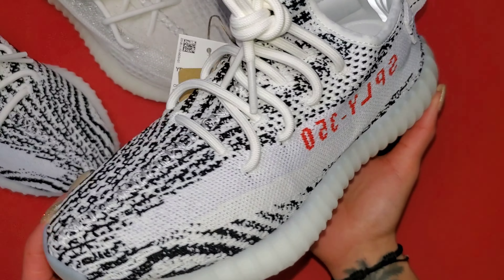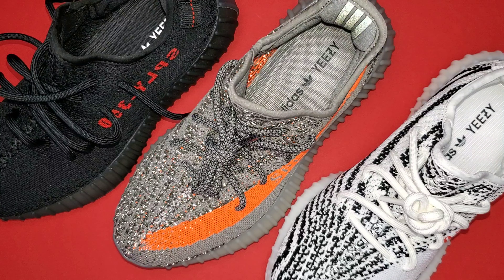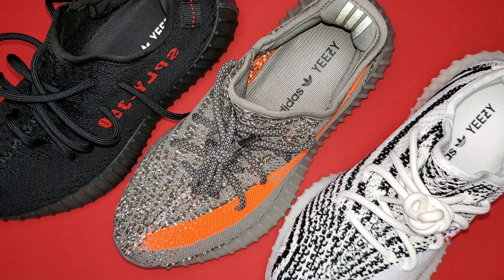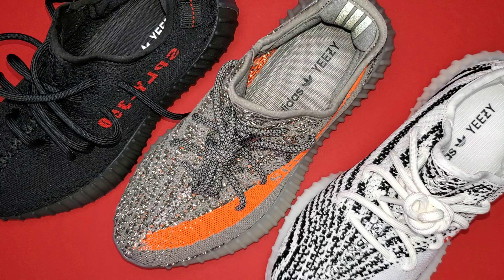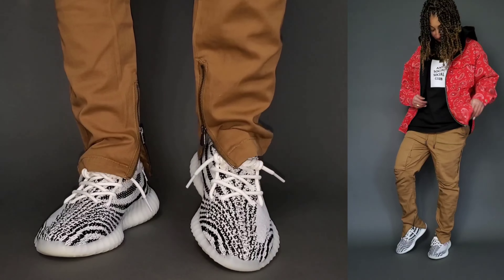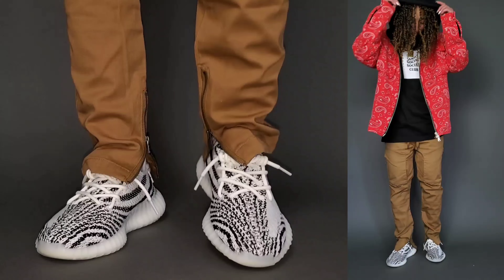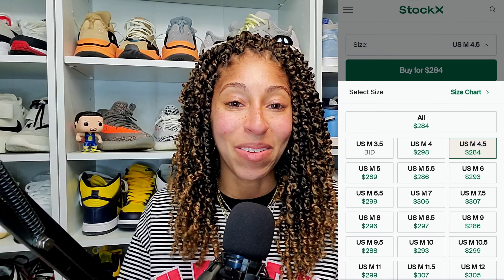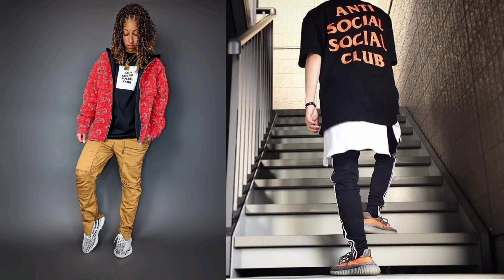Adidas Yeezy Boost 350 V2 Zebra 2022 - How I Style (Yeezy Zebra) 4 Ways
It’s back, the YeezyBoost350V2 Zebra. Where does this OG rank among OG Yeezy 350 V2 models?

Unboxing 350 V2 Zebra - 0:00
Thanks for Watching - 1:00
On Foot + How I Style 4 Ways - 1:41
Another Chance - 5:13
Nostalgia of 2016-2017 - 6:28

Musician: Rook1e

Google Pixel 6 Pro or Samsung Galaxy S10E – All pics on my IG page are shot with the same as well.